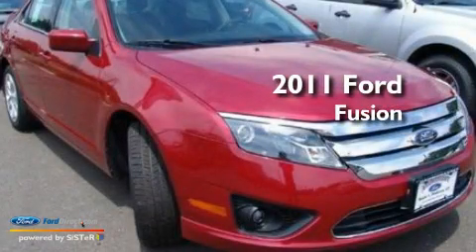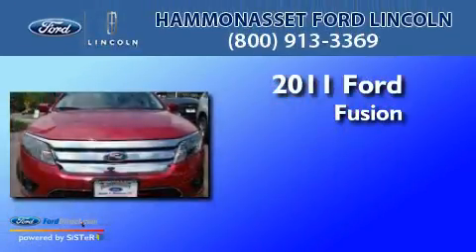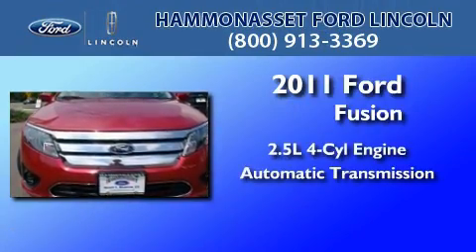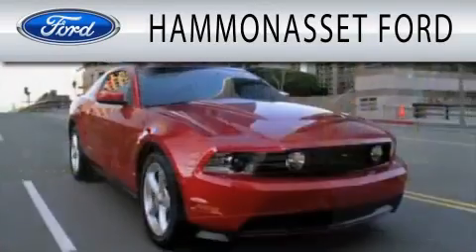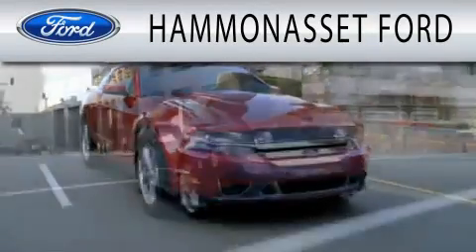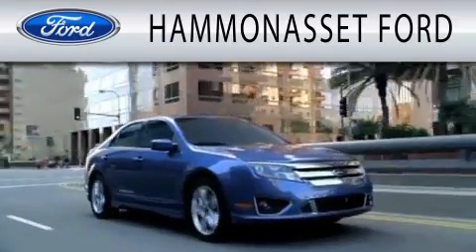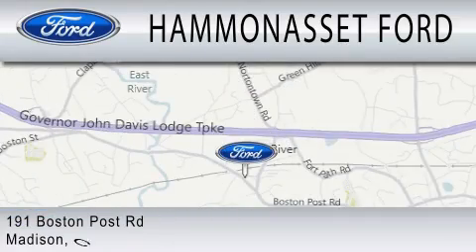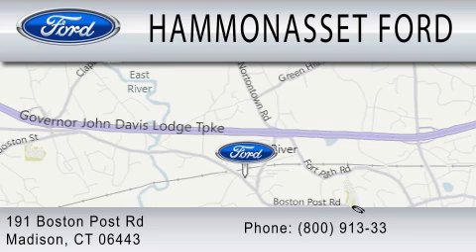2011 FORD FUSION CT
Year : 2011
 Make : FORD
 Model : FUSION
 Engine : 2.5L I4
 Trans . : AUTO
 Exterior : RED CANDY TINTED METALLIC
 Miles : 5
 Interior : CHARCOAL BLACK
 Stock : N1356